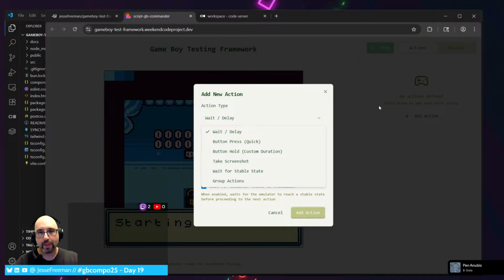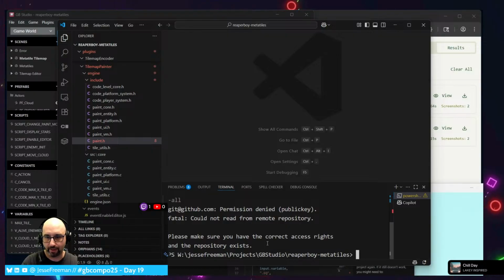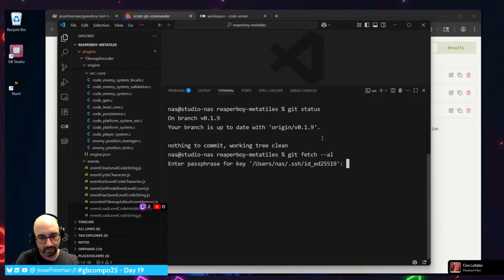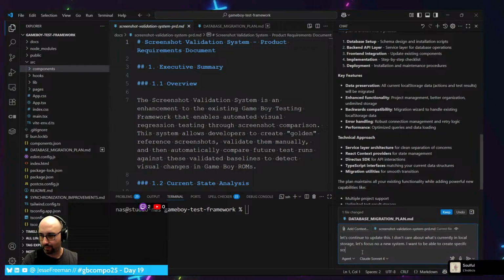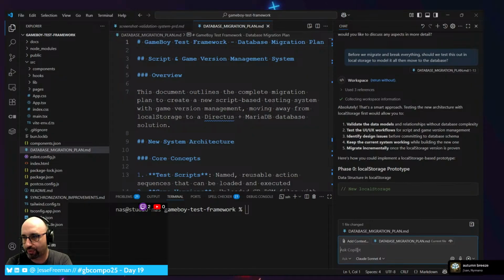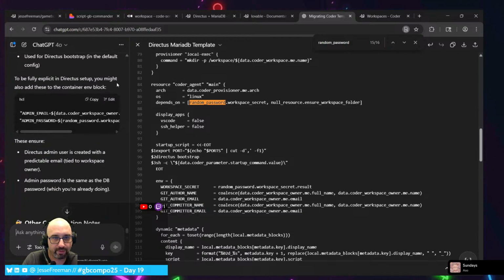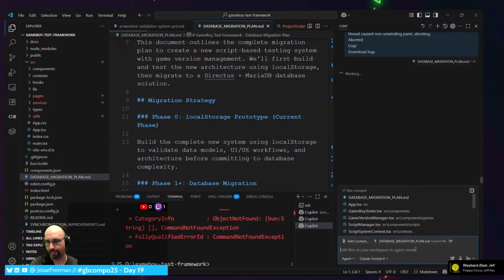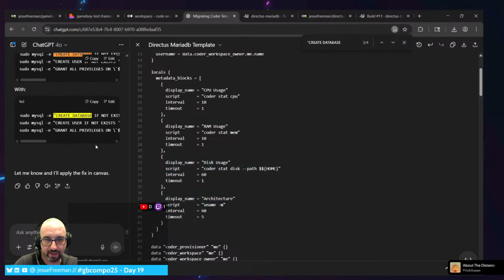gbcompo25 - Day 19